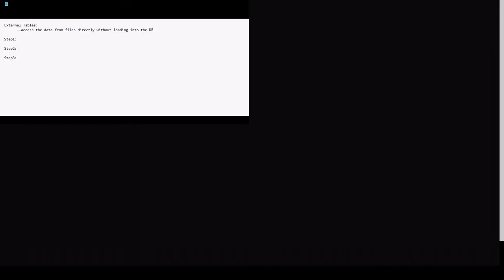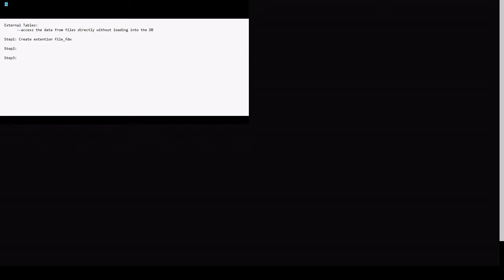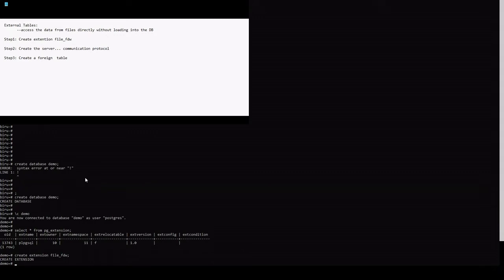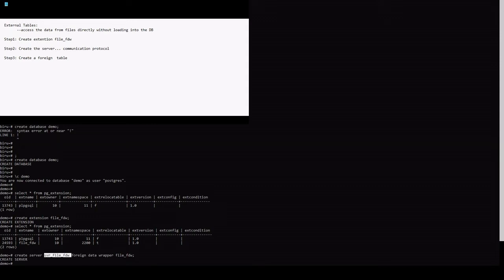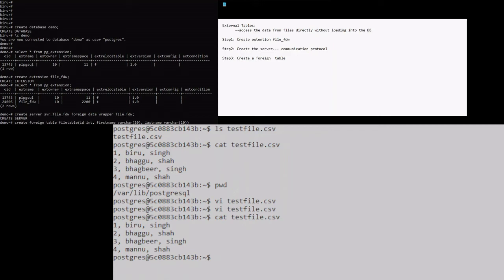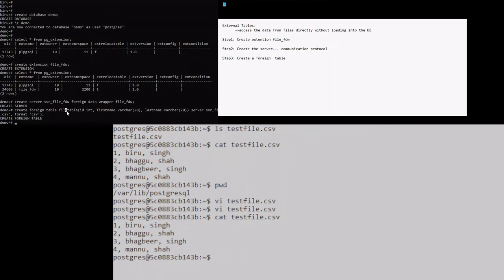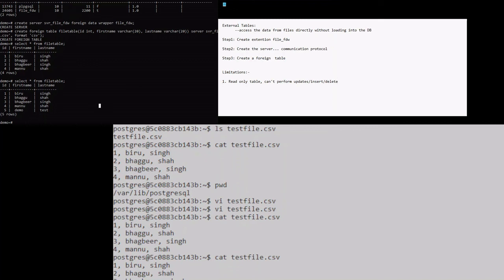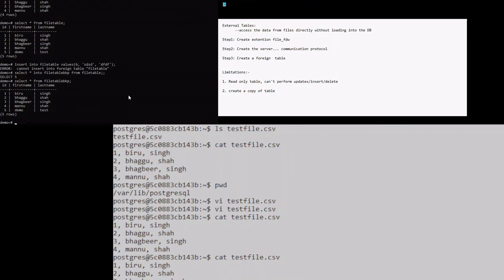Postgres External Tables | DATABASE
This video describes about External Tables and practical demo of using it